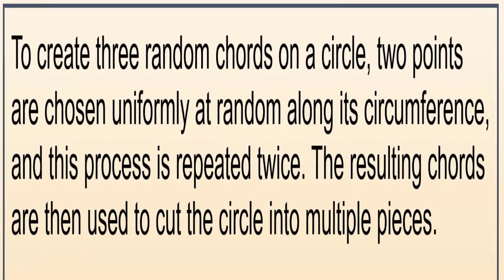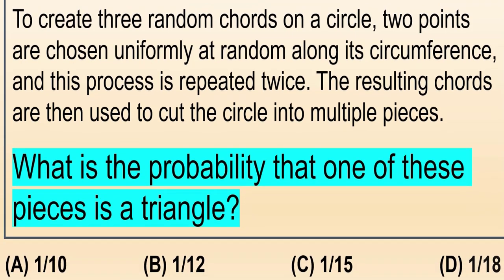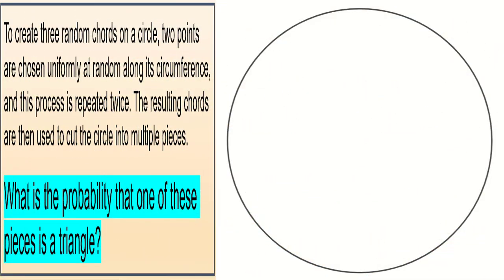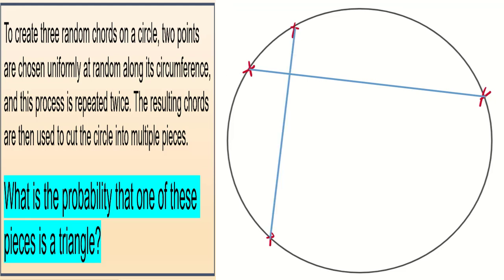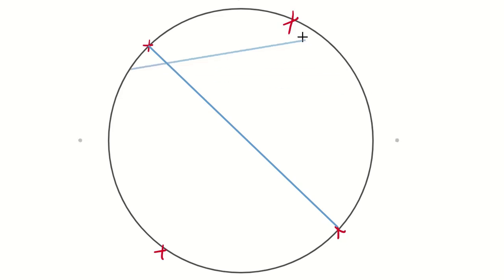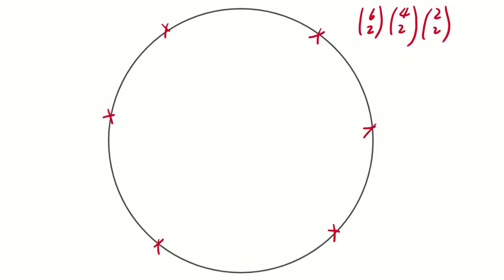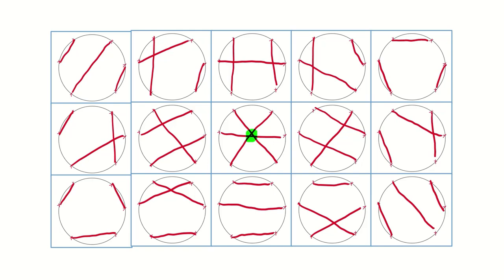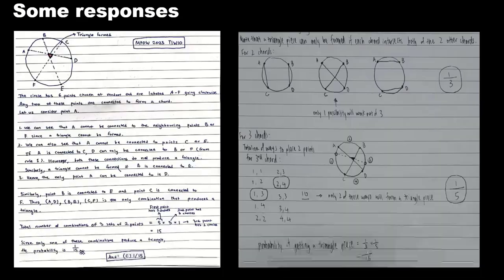Probability of Forming a Triangle from Random Chords on a Circle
Get ready for an exciting math challenge in this week's video! We explore the fascinating world of probabilities and geometry by investigating the question of whether it's possible to create a triangle from three random chords on a circle. With clear explanations, we guide you through the process of creating the chords and cutting the circle into multiple pieces. We show you how to calculate the probability step-by-step and reveal the surprising answer. Don't miss this thrilling episode of Math Problem of the Week – tune in now!